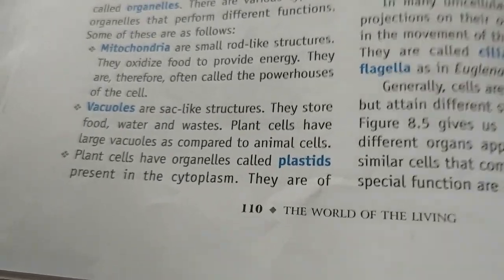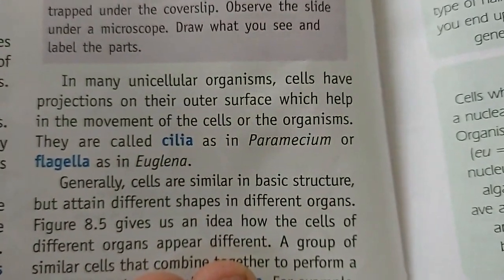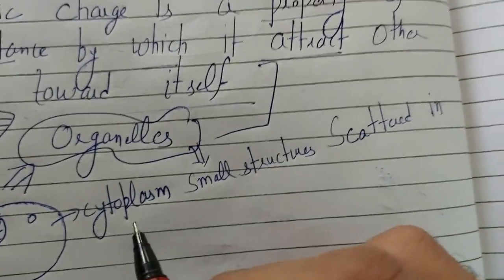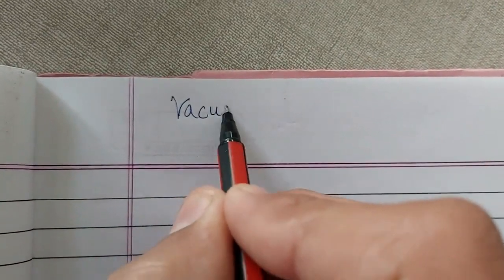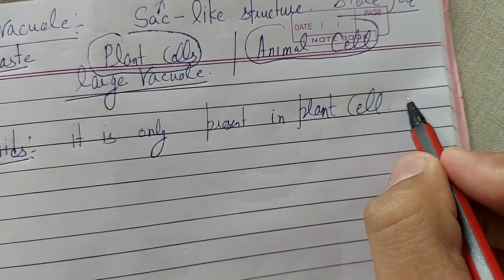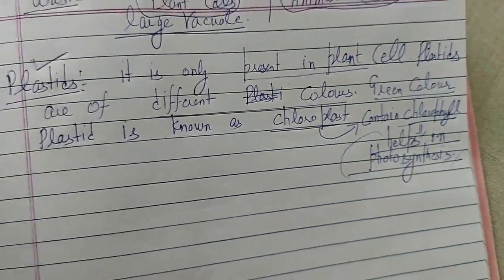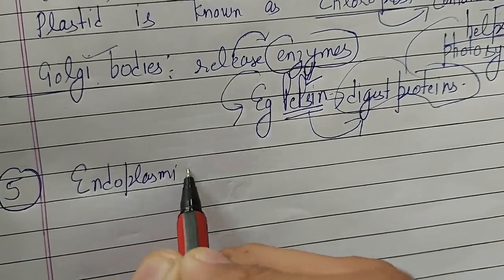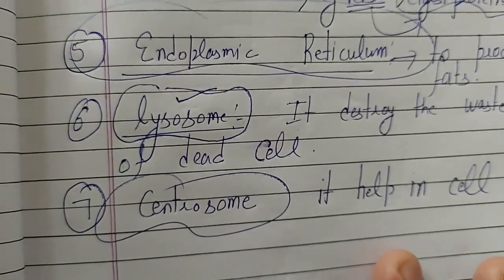cell lecture 3